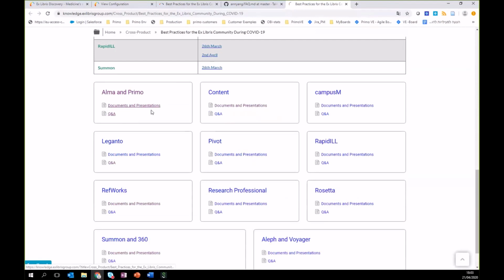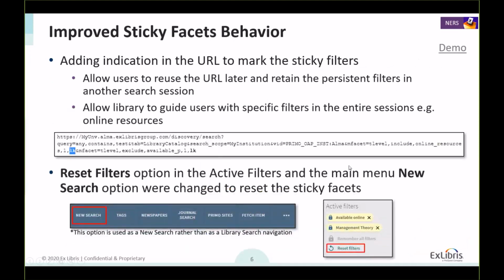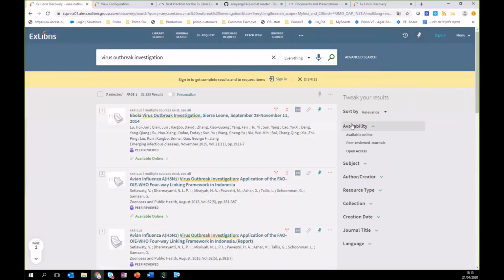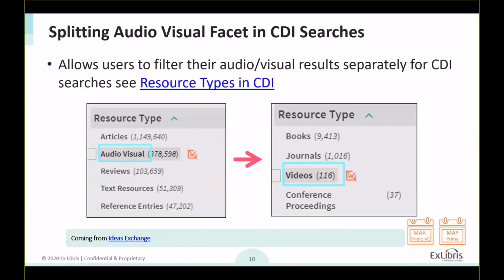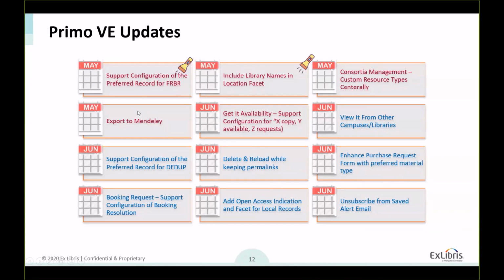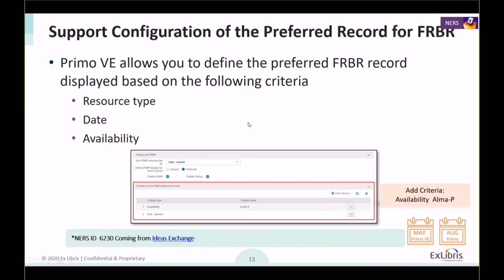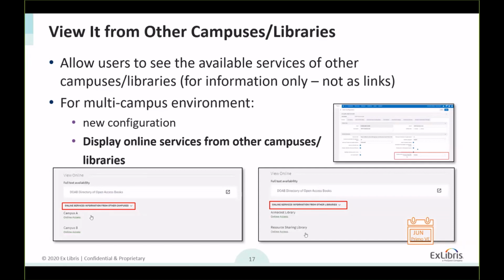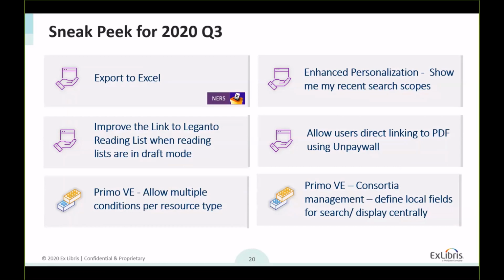Primo Quarterly Update - April 2020